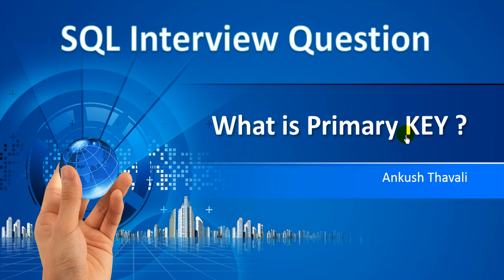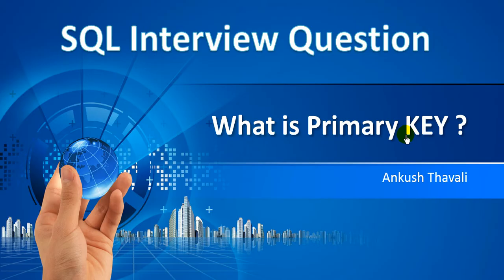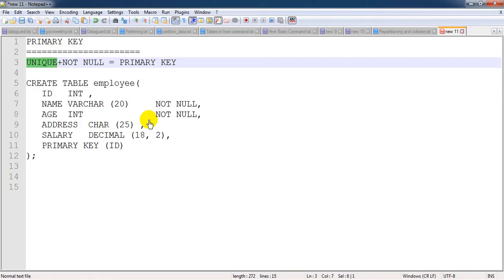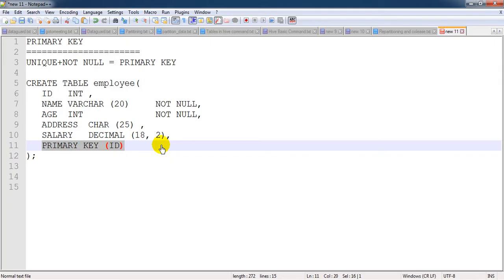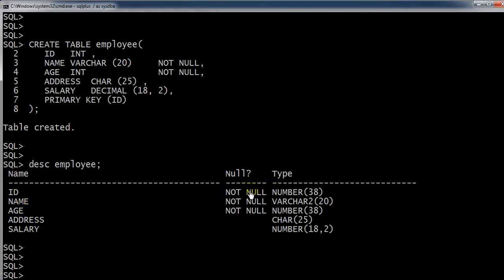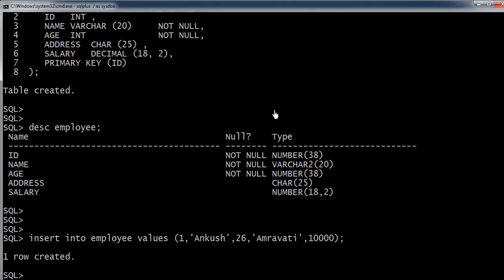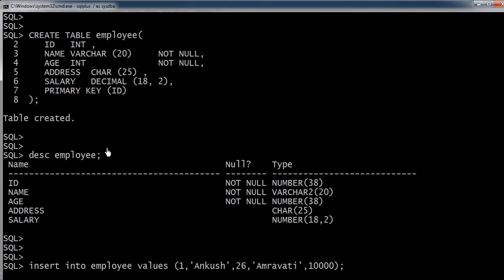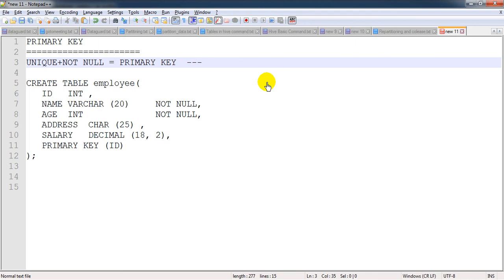Primary Key,Unique Key ,Null Key in SQL